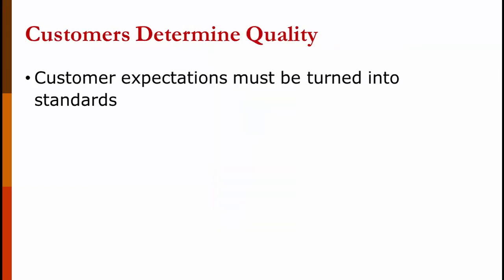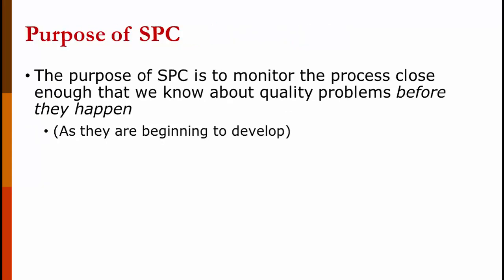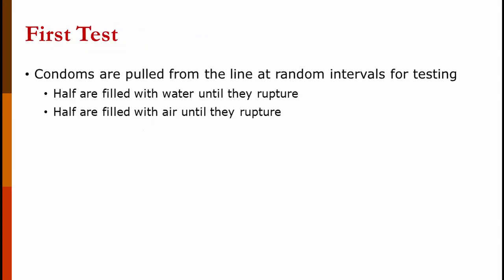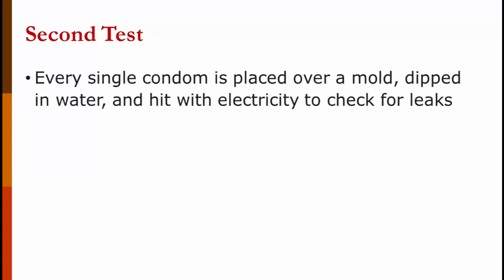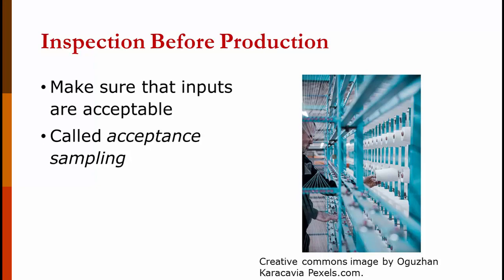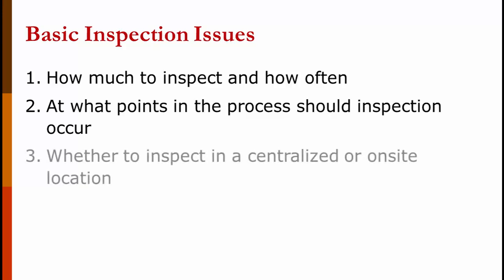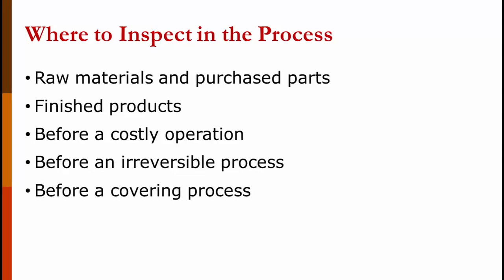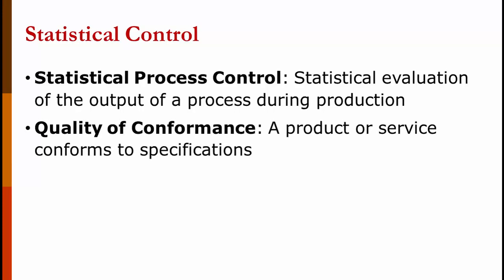Introduction to Statistical Process Control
This operations management lecture provides an introduction to statistical process control. Topics include the customer determining quality, statistical process control, and inspections. Also covered is condom testing.